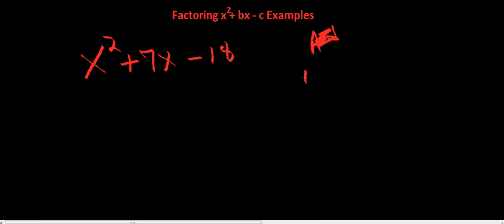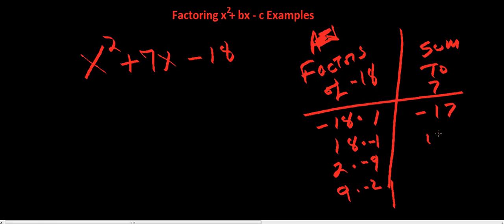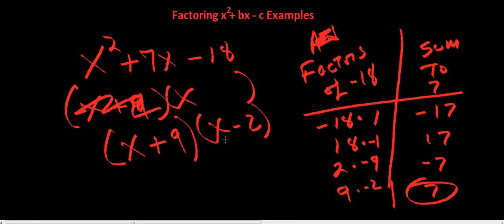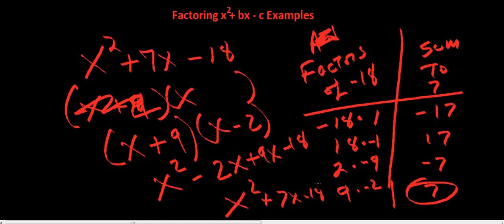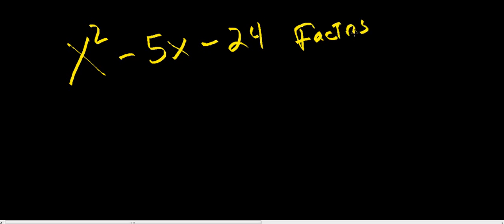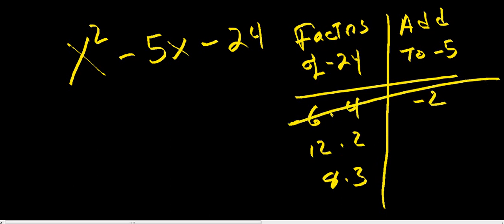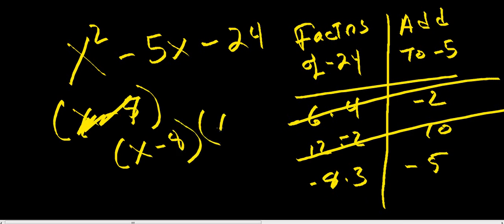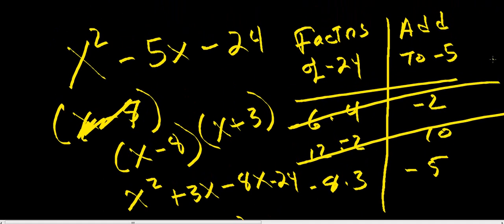Fractoring trinomals with a negative c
Mr. McClure explains how to factor quadratic trinomials of the form x2 + bx - c where the leading coefficient is 1.